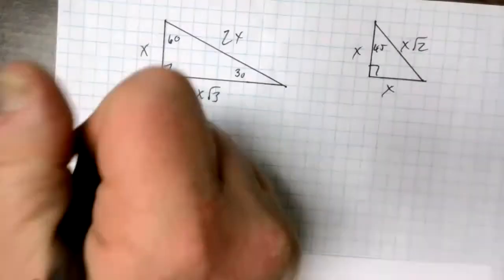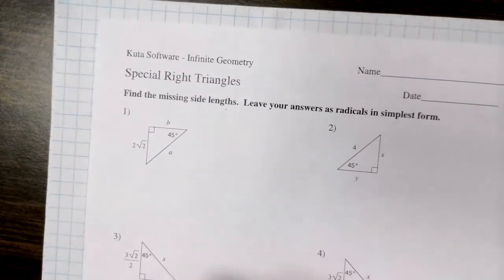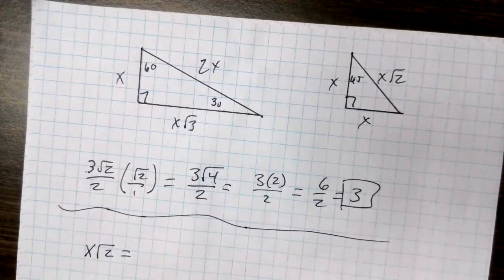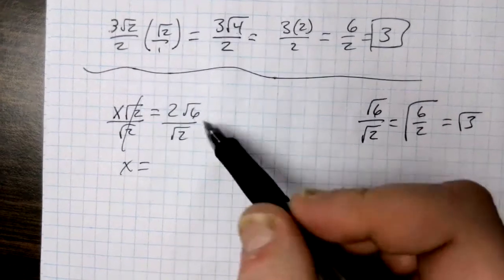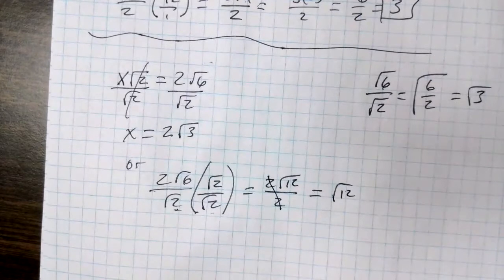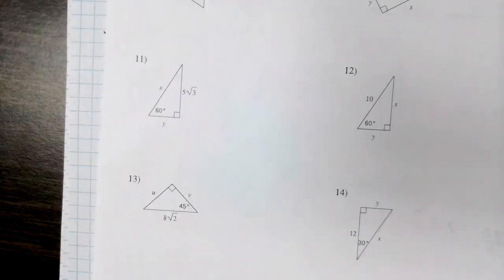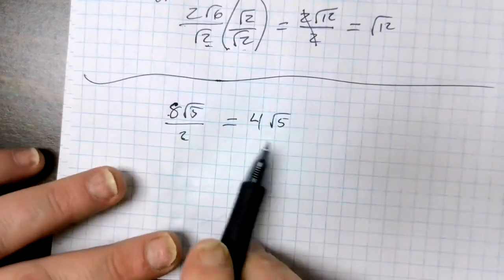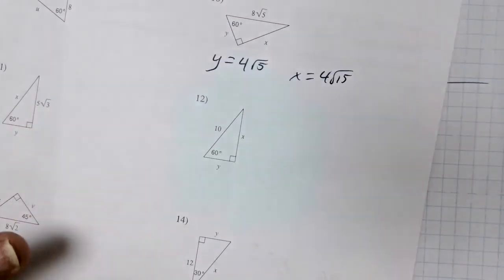special right triangles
Quick practice examples for my geometry class.